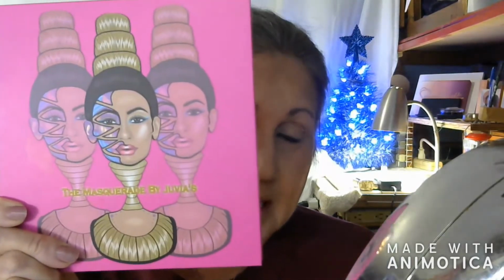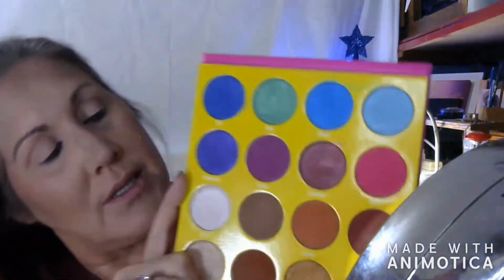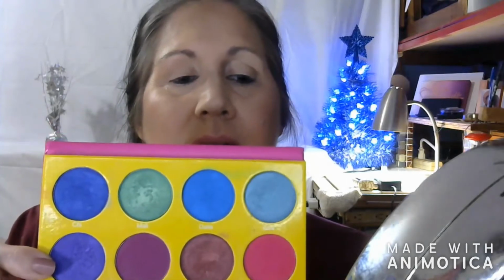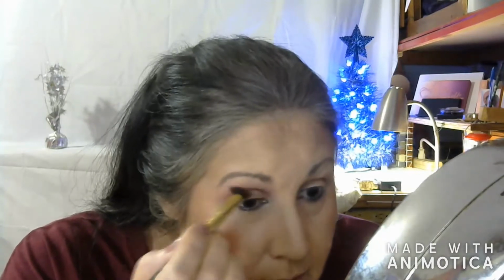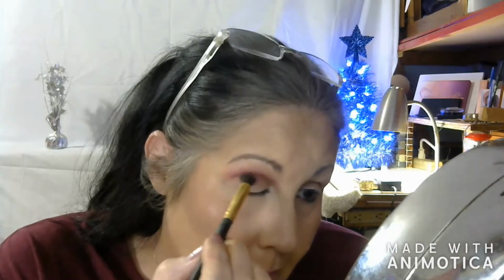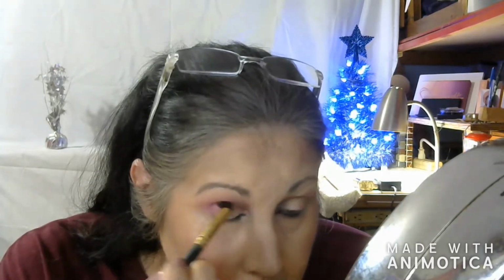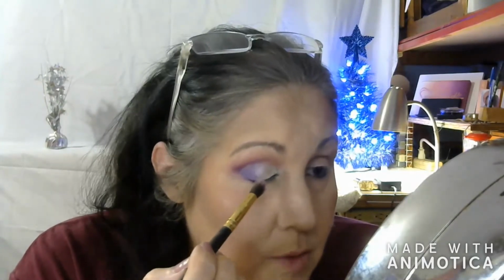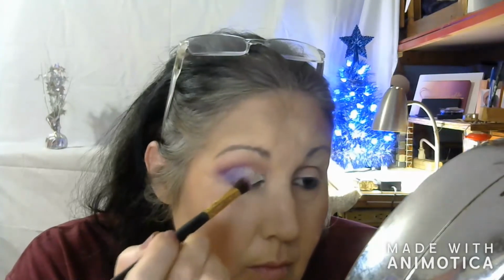JUVIA'S PLACE MASQUERADE PALETTE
Hey ya'll!!  In this video I wanted to do a look from the Juvia's Place Masquerade Palette.